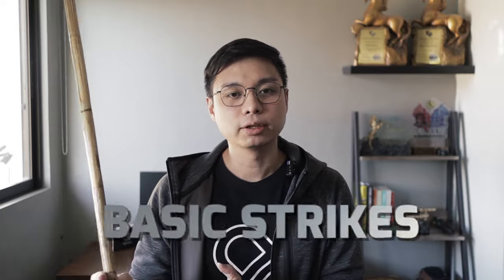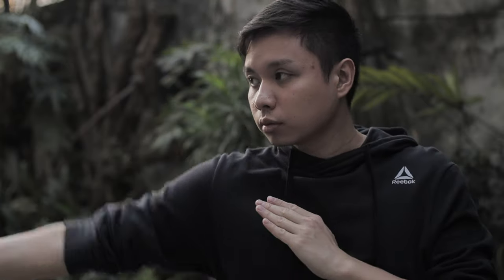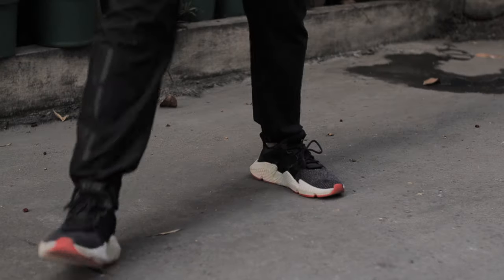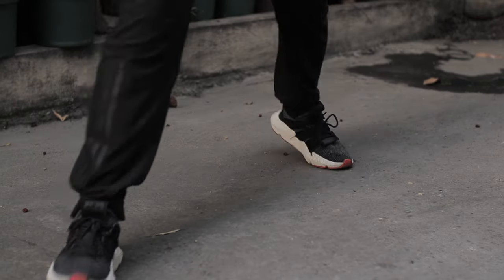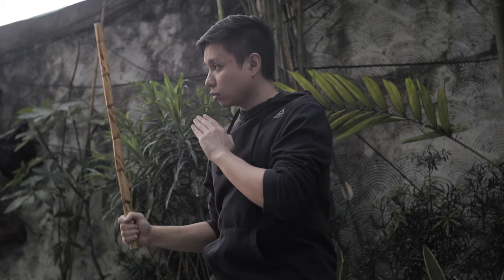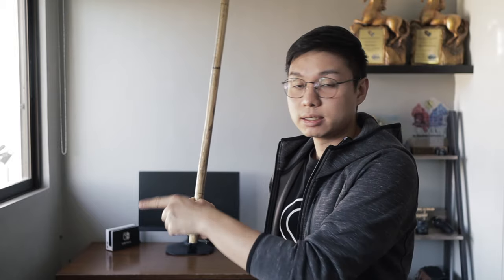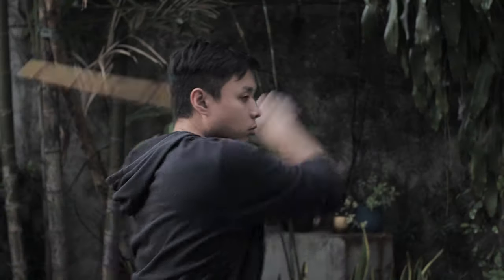ARNIS BASICS!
A few things you can use to get started on practicing Arnis! (Also called "Kali" or "Eskrima") Note that different styles, systems, and instructors will approach the basics differently, this video is what I personally feel would be a nice starting point. ✌️

Leave a comment to let me know your thoughts, questions, and suggestions for future content!